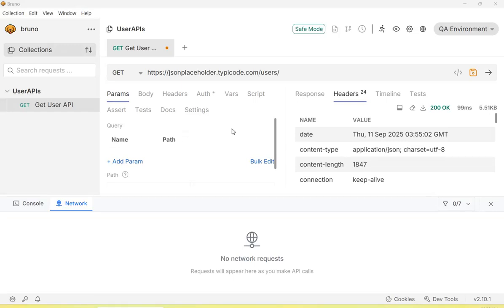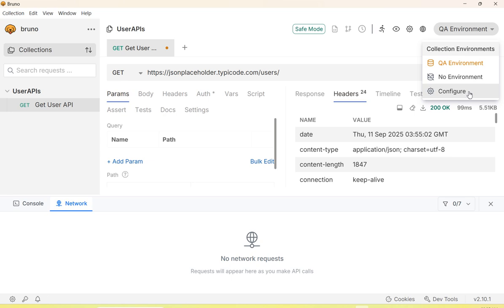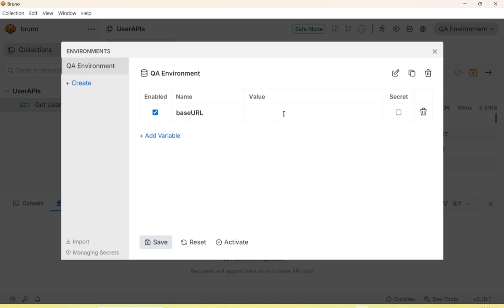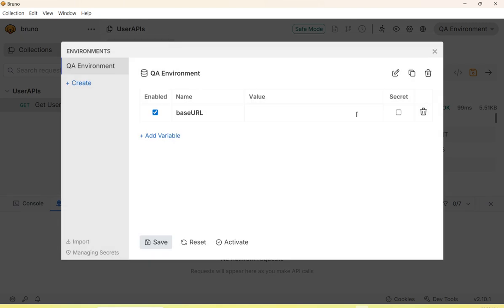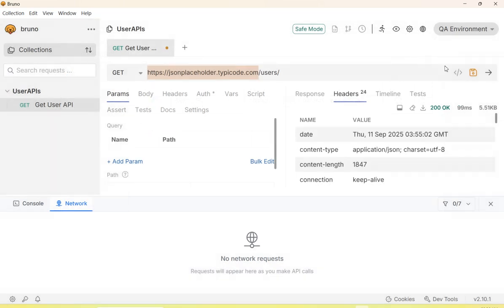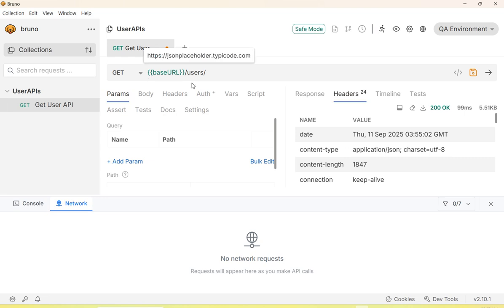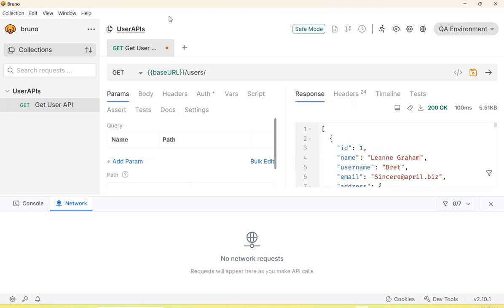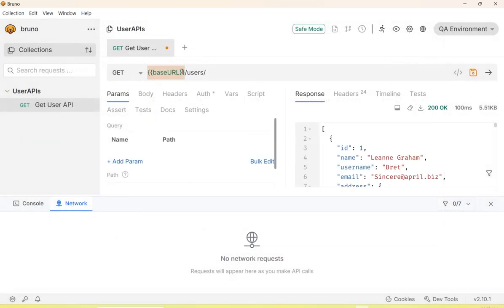Environment Variables in Bruno API client